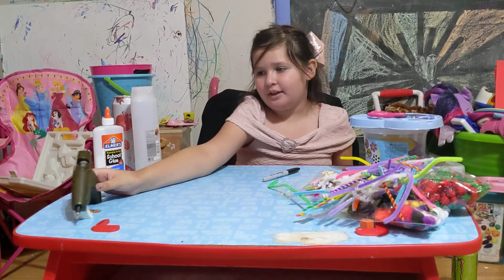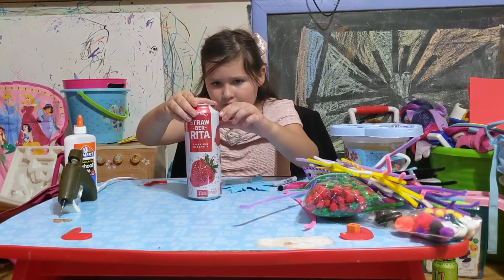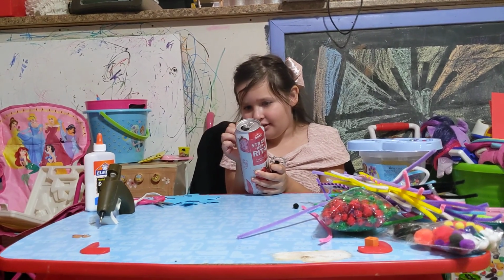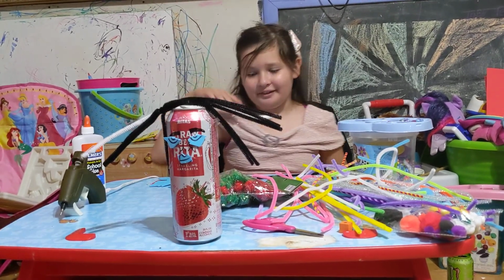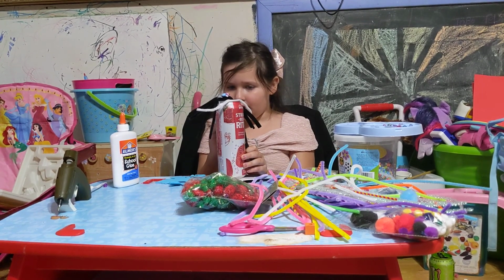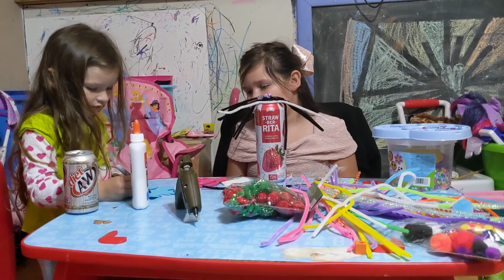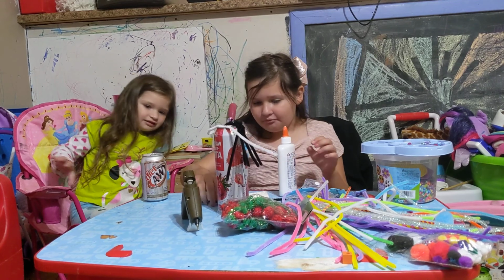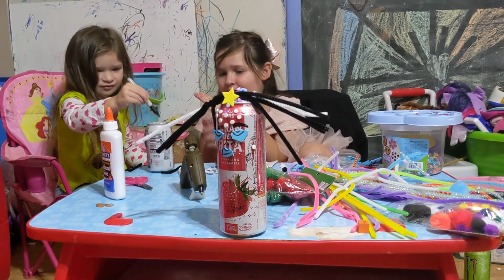Maleigha making up - cycled robots. DIY craft project with items from around the house.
We used drink cans, you can also use soup cans. Decorated with beads, pom poms, pipe cleaners, foam stickers and goggly eyes.